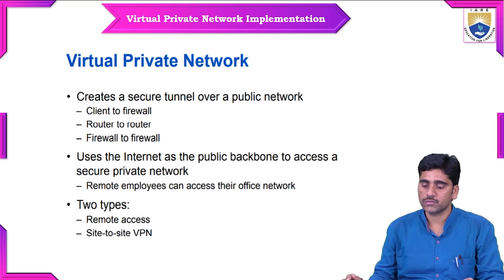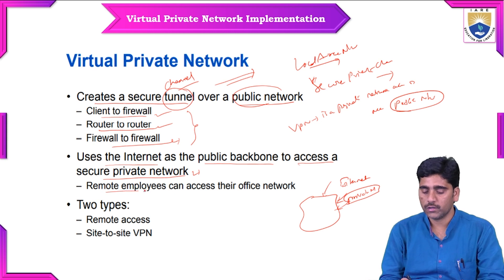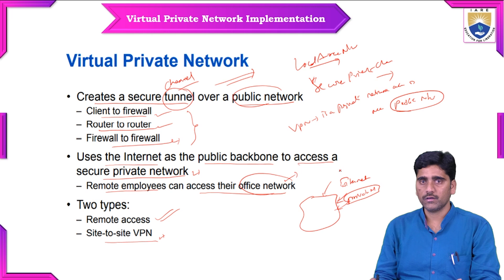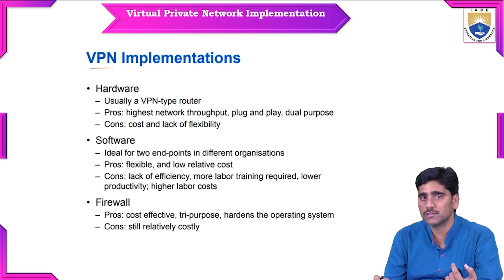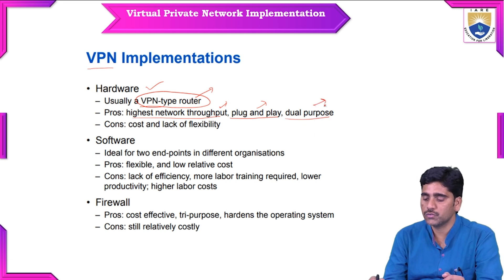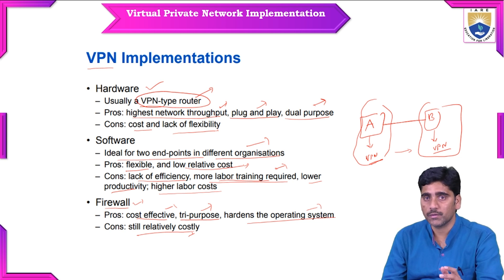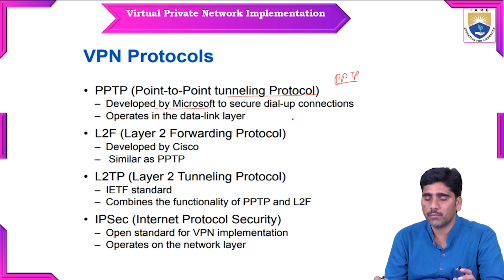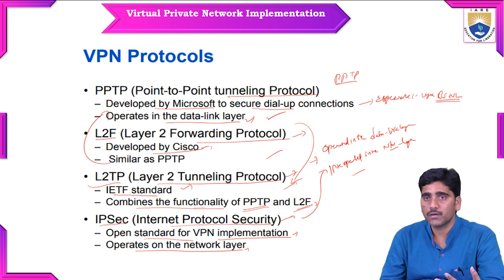Problem Solving on Virtual Private Network Implementation by Mr. Y Manohar Reddy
Problem Solving on Virtual Private Network Implementation by Mr. Y Manohar Reddy | IARE

Telangana, India.